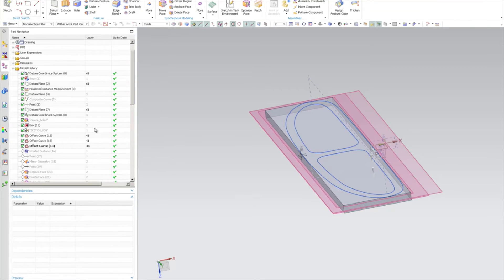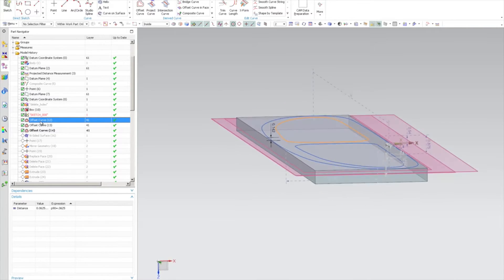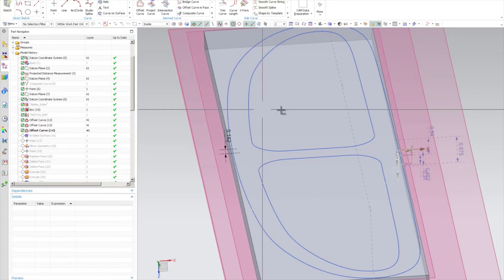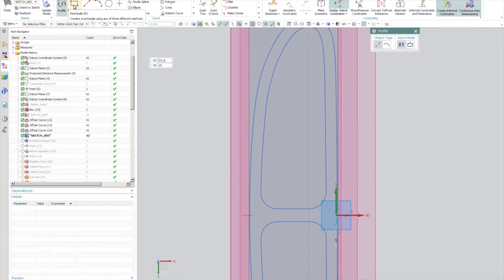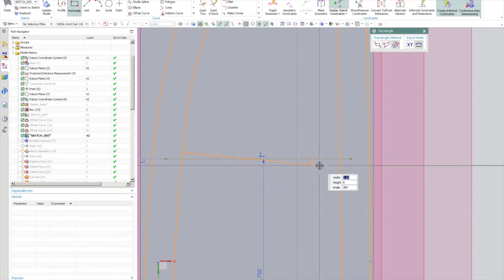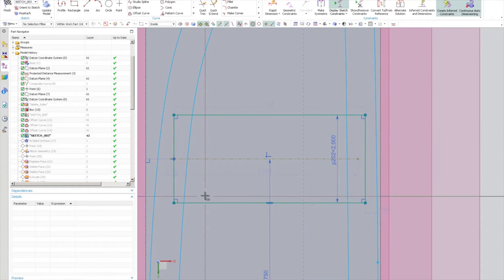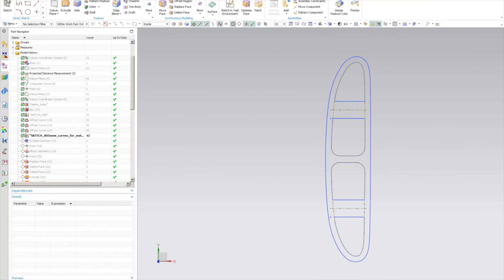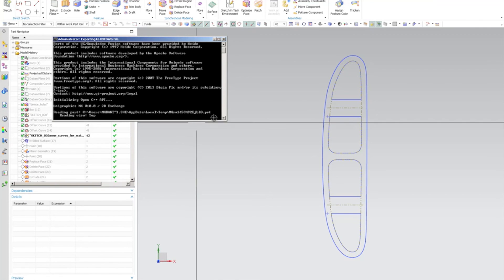NX Sketch Tutorial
We made this NX Sketch tutorial for some in-house instruction, and thought others might find it useful.

This could be a handy tutorial for those who don’t know much about sketching. Sketching is used to create geometry like extrude, for cases such as when a piece of metal is extruded. In this example, we’re creating a hold-down extrusion area. Sketching can also be helped with curves for water jets, or for a wire machine, so you’re getting profile geometry.